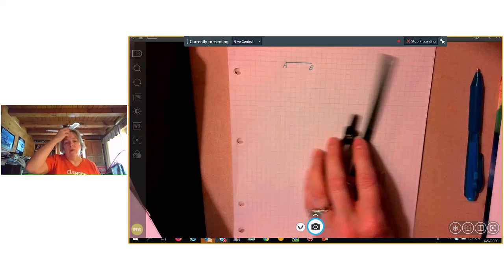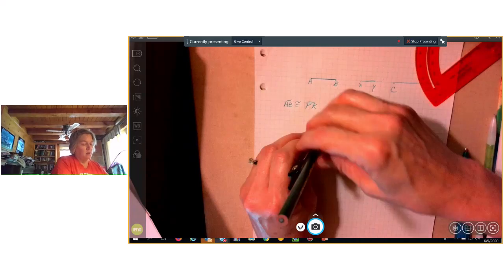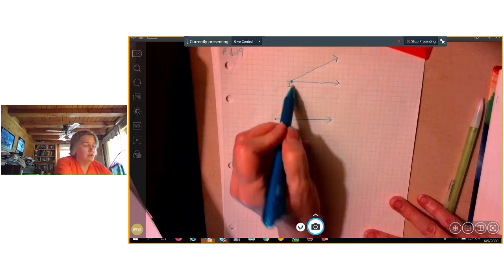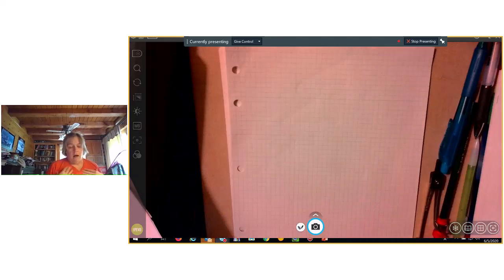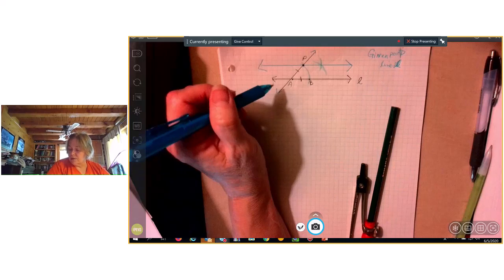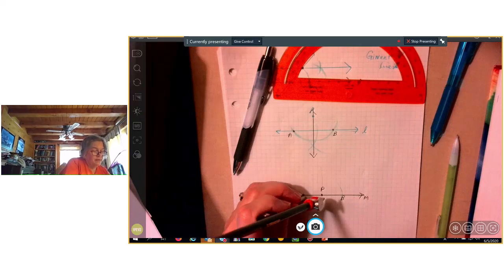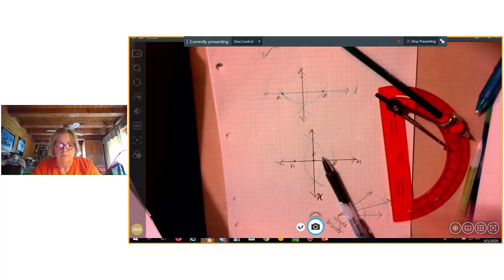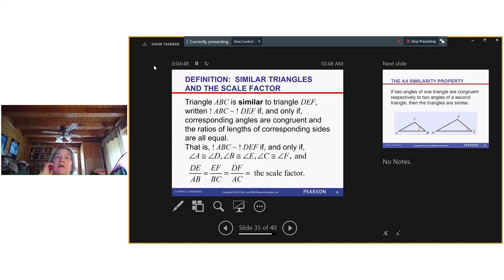MAT 215 Constructing angles Friday, June 5, 2020 10 14 02 AM